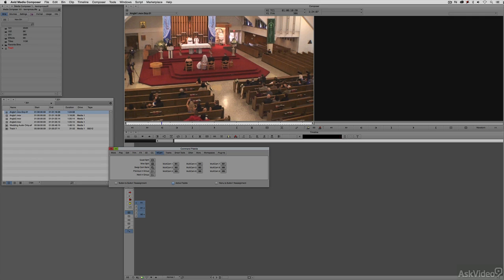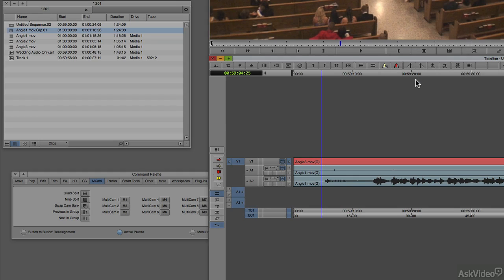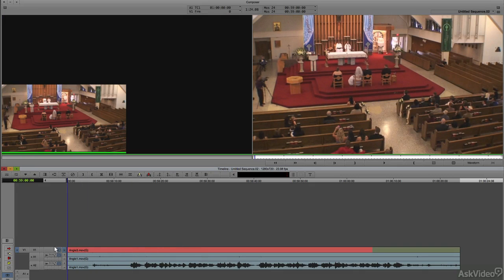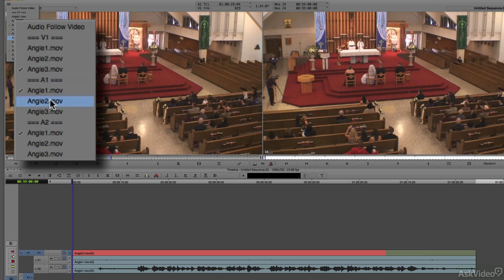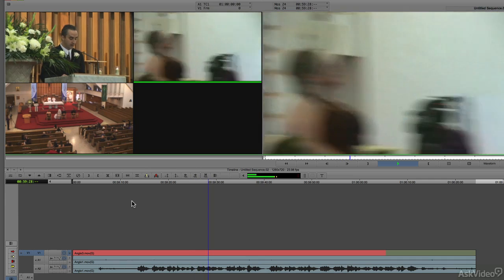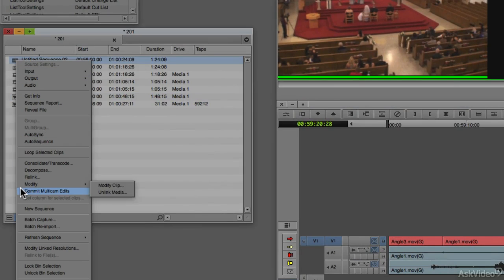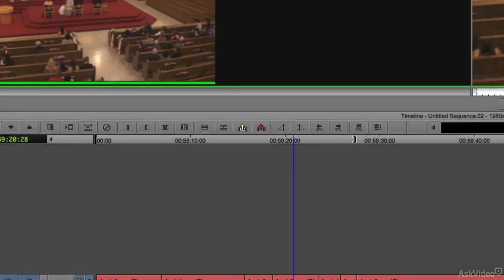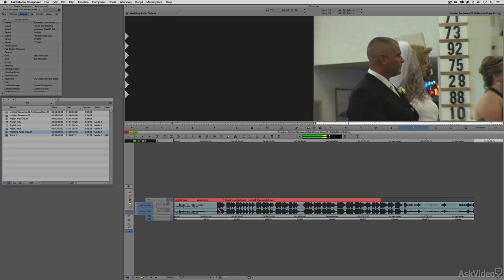Media Composer 201: Advanced Techniques - 9. Multicam Clips in the Timeline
Media Composer 201: Advanced Techniques by Kevin P McAuliffe
Video 9 of 20 for Media Composer 201: Advanced Techniques

Theres a reason that Avid has dominated the highest echelons of video-editing suites for the past decade. It's because their pro-level Media Composer software has always led the way in introducing the most advanced editing tools in the industry.

In this course, expert editor Kevin McAuliffe takes you through some of Media Composers most useful and oft-used pro techniques. You learn all about integration with other applications like Pro Tools, DaVinci Resolve, MediaInfo and, of course, After Effects. These prep and round-tripping techniques are essential knowledge for any editor working in the TV, and Film industry.

Kevin also explores some sophisticated titling tools, audio retiming tips and project/media management essentials that assure that youre totally in-the-know! So get ready to add a bunch of very useful tools to your Media Composer toolbox!